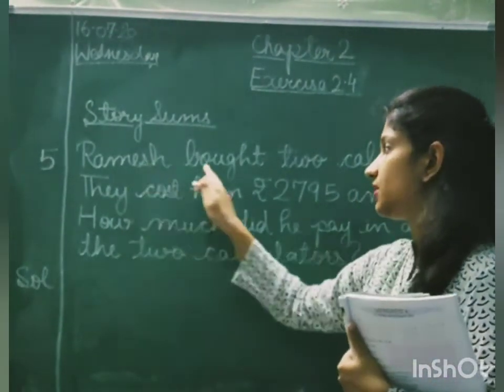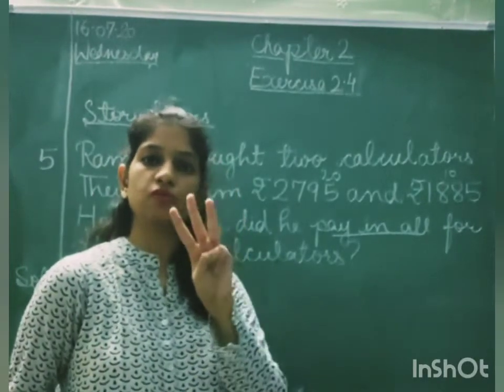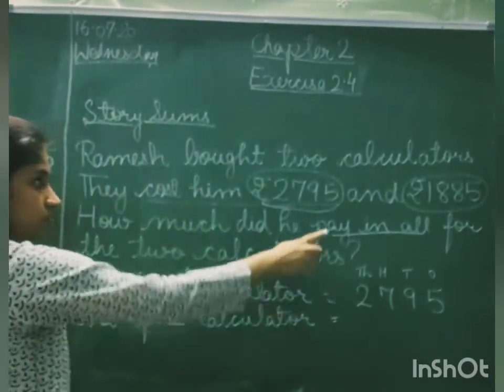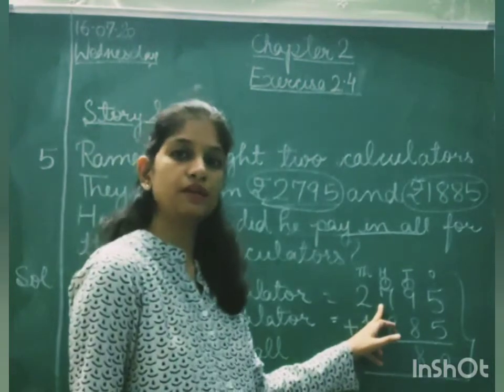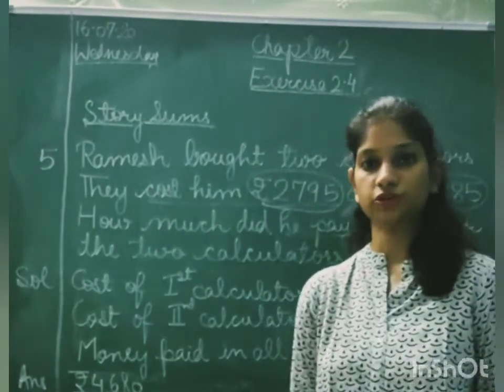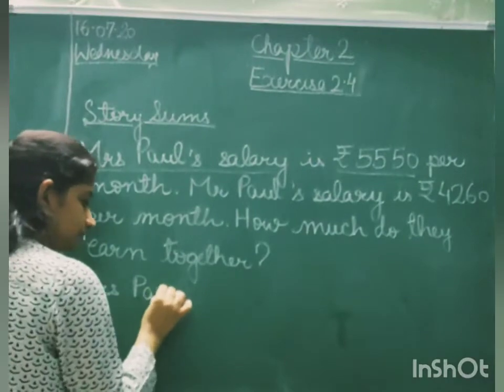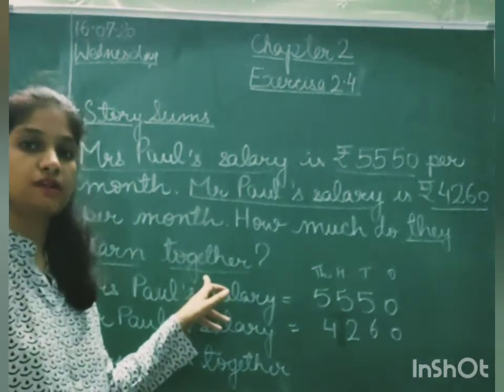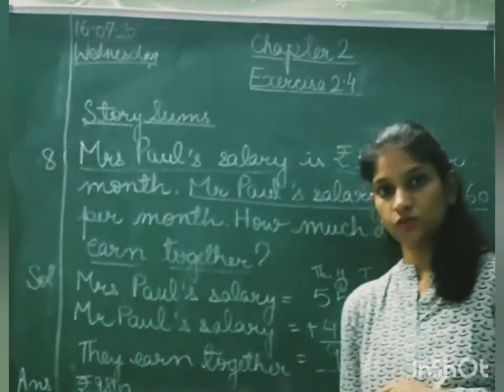Grade 3 Mathematics Chapter 2 Session 8